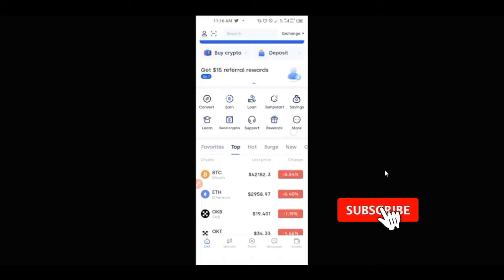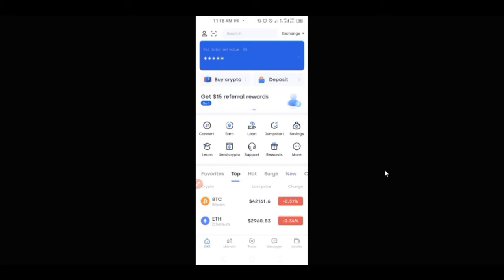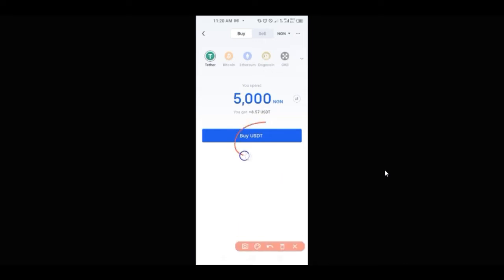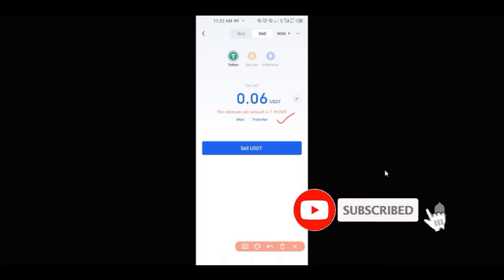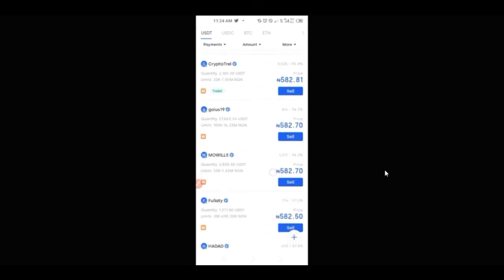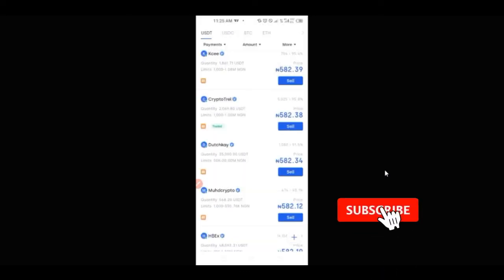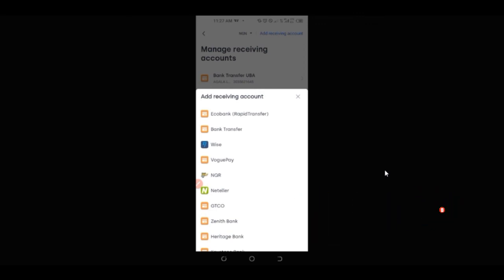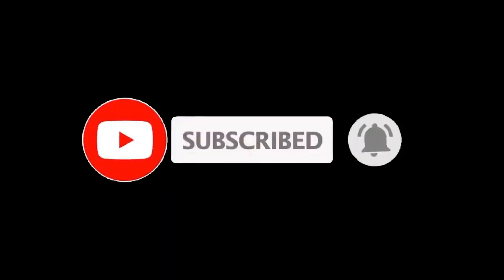HOW TO SELL CRYPTO TO YOUR BANK ACCOUNT USING OKX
How to Withdraw Money from Crypto using OKX Exchange to your Bank Account  Directly - This is EASIEST Method to withdraw your cryptocurrency to you bank account. Enjoy the video

1. BINANCE➤➤ Referal Code 20539573

00:00 Intro - HOW TO SELL CRYPTO TO YOUR BANK ACCOUNT USING OKX
00:44 What is OKX
02:58 How to sell crypto to your bank account using okx express option
05:58 How to sell crypto to your bank account using okx P2P option
09:15 How to add your bank account details to your okx account

✅✅BITCOIN👉 1KuFN1644uXvHECLR7UV3X2RgYfrR8woR1
✅✅Ethereum👉 0x139c05ba1bD30D79e964f9F160f681b79C1bD0f1